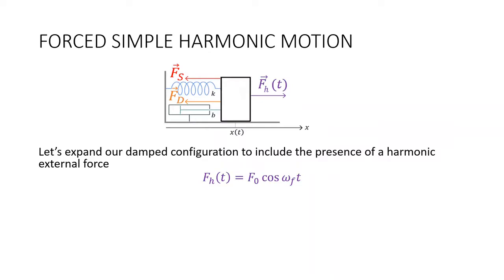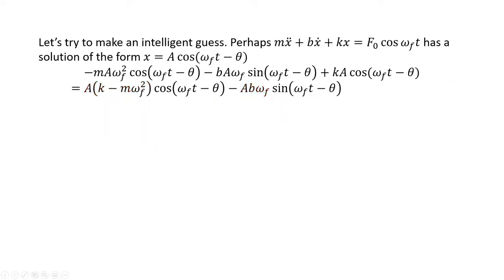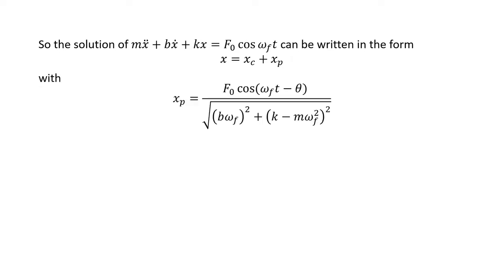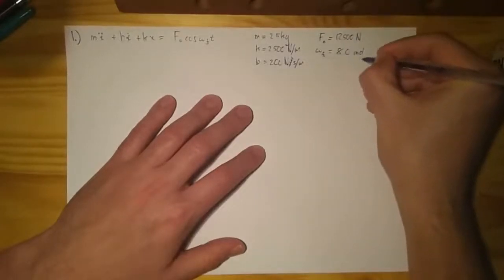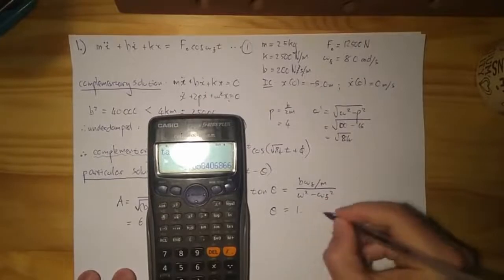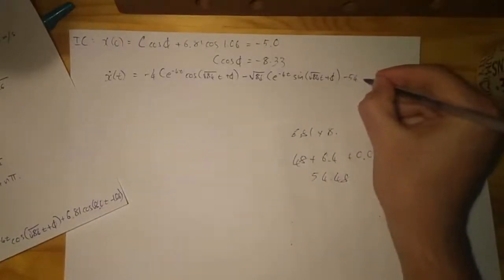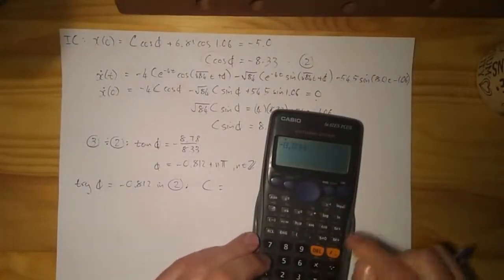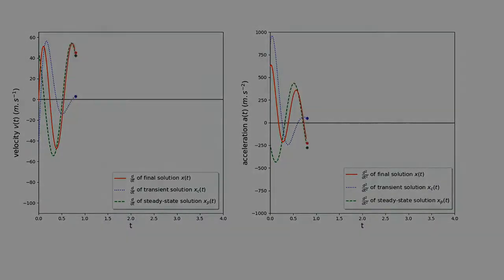Lecture 7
The first of two lectures on Chapter 4 : Forced Harmonic Motion